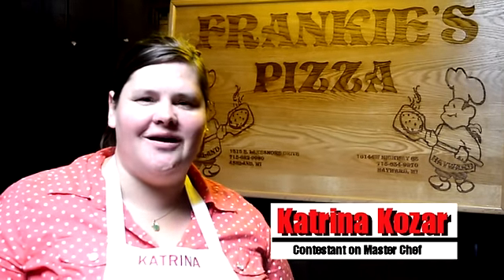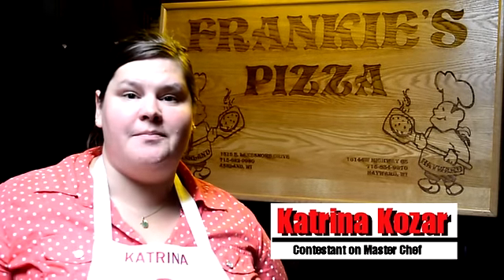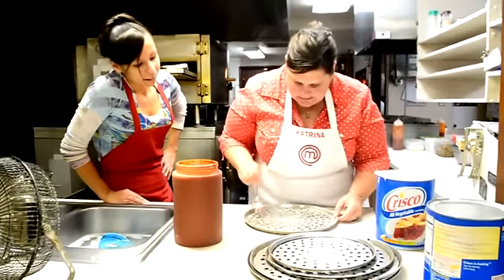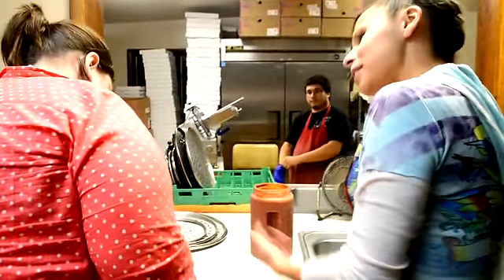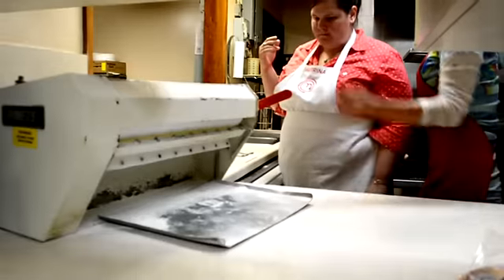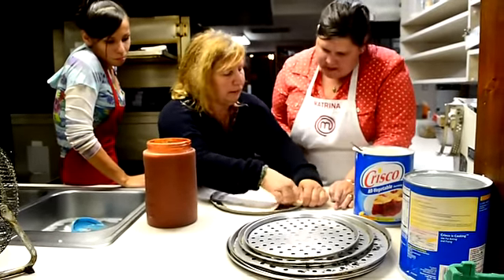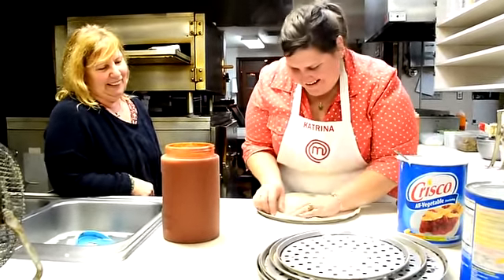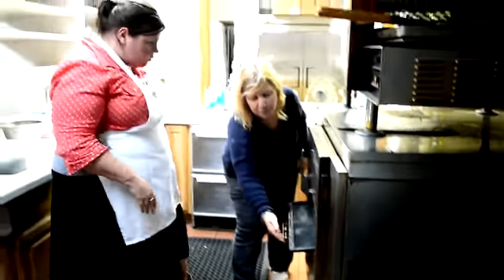Frankies Pizza Interview With Katrina Kozar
Wisconsin Celebrity Katrina Kozar was a candidate on Master Chef in Season 6. Frankies Pizza in Ashland  is one of her favorite restaurant growing up. Take her advice a true chef knows best.